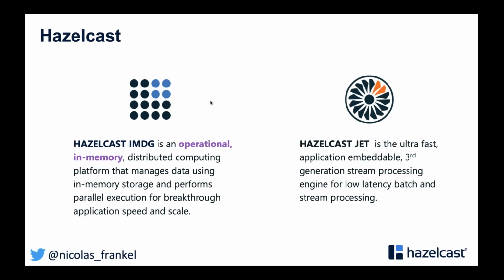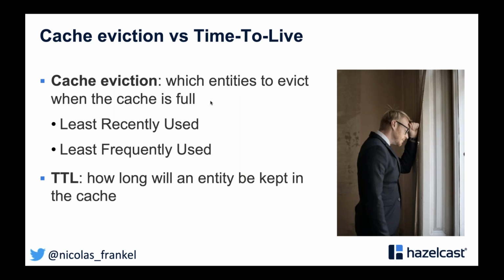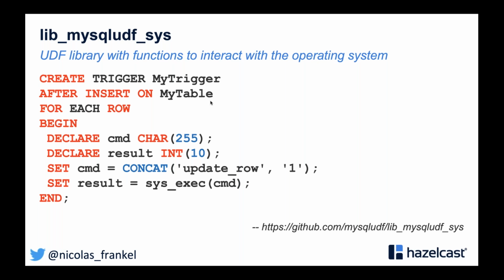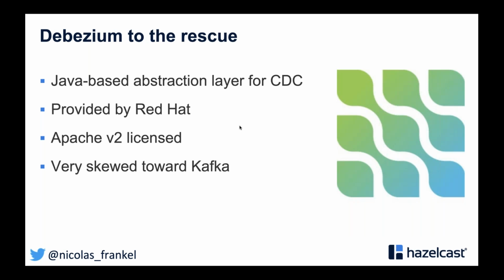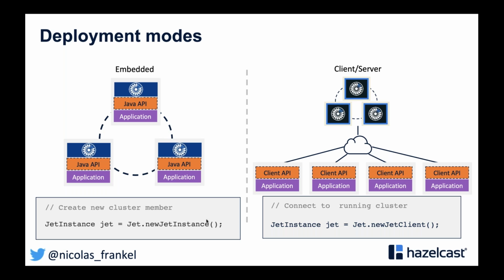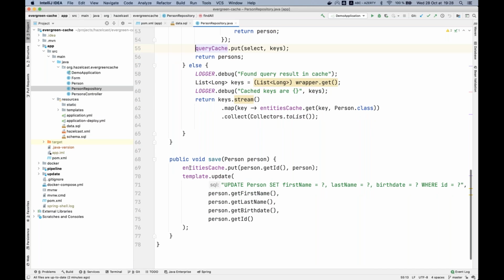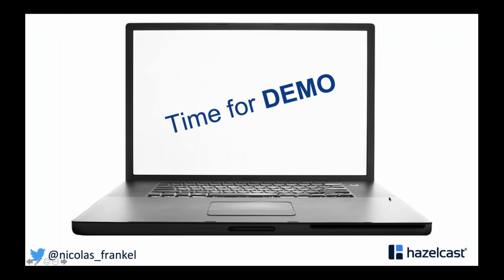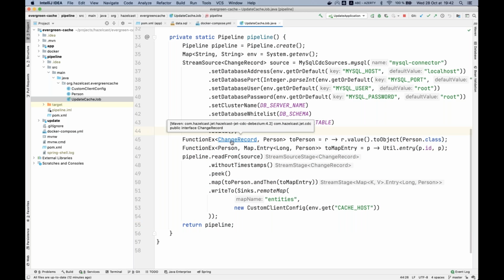A Change Data Capture use case designing an evergreen cache - IMC Summit 2020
A Change Data Capture use case  designing an evergreen cache by Nicolas Frankel,  Developer Advocate at Hazelcast